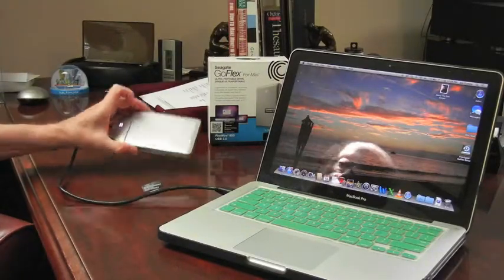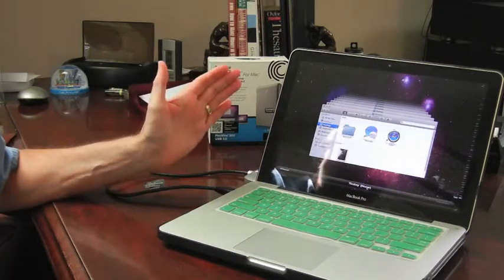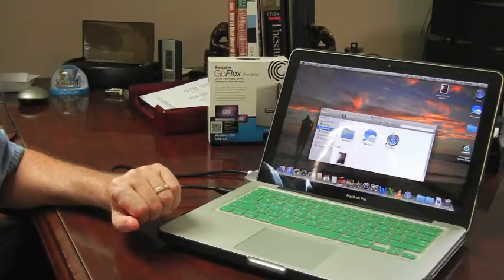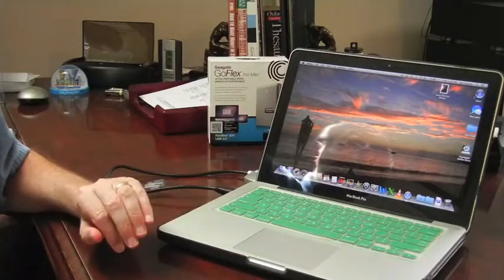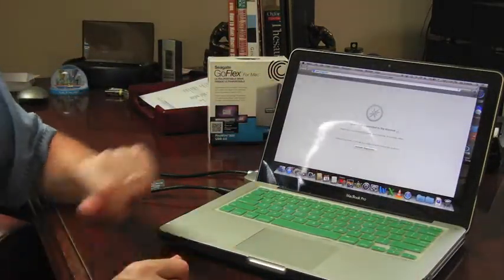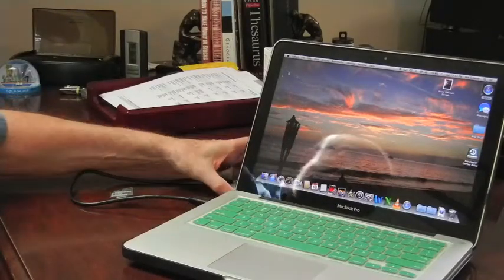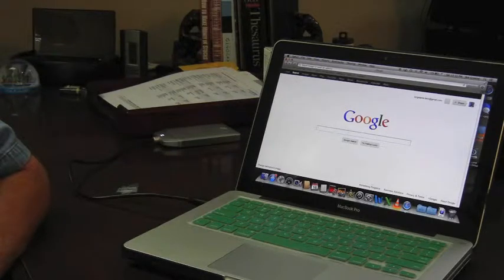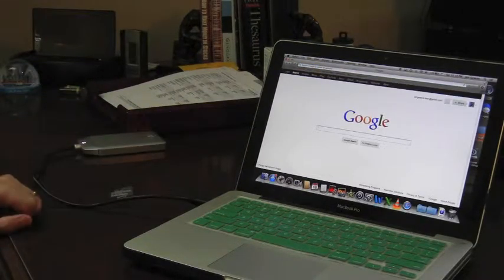FireWire Interference with Laptop WiFi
A newly purchased SeaGate GoFlex External Hard Drive was blocking my laptop's access to WiFi via my home network.  It turns out the problem was Radio Frequency (RF) interference from the FireWire.  The unit did not cause WiFi interference when connected via the vendor supplied USB connector.